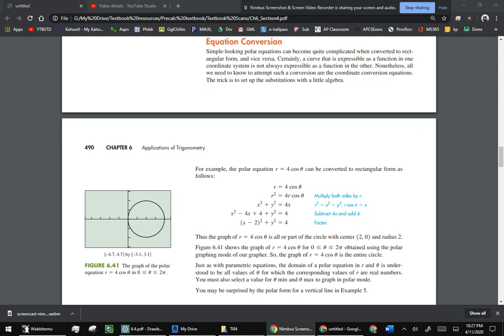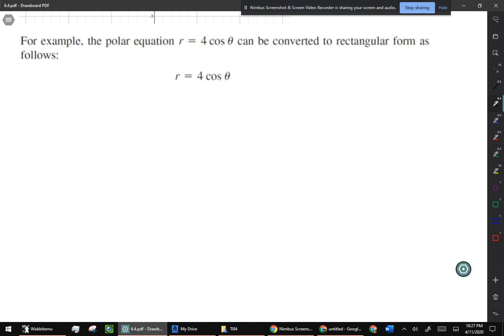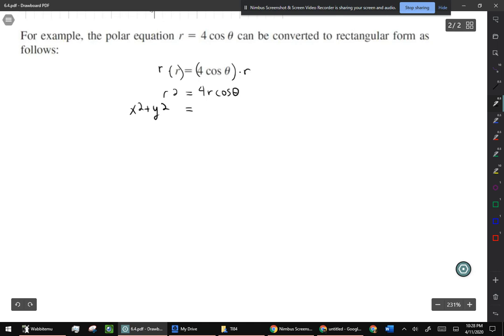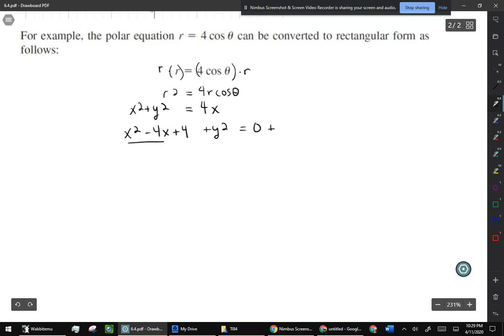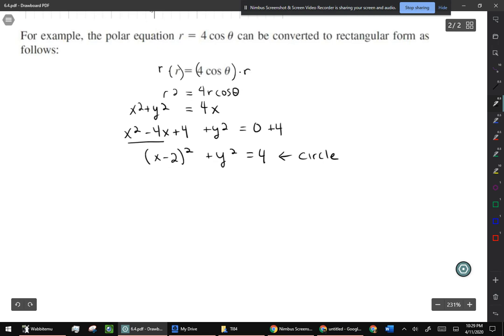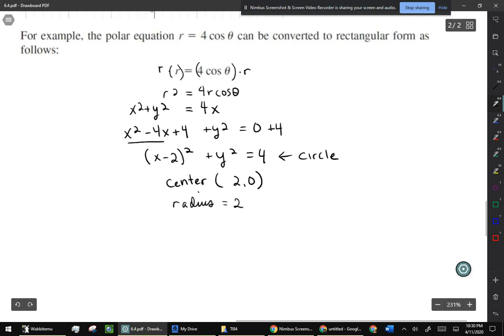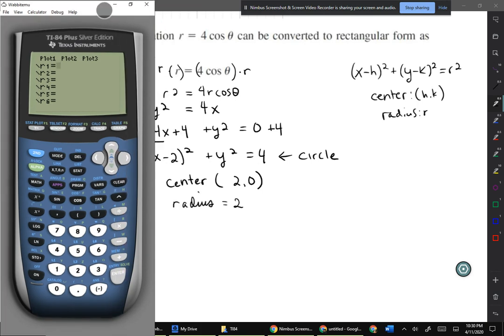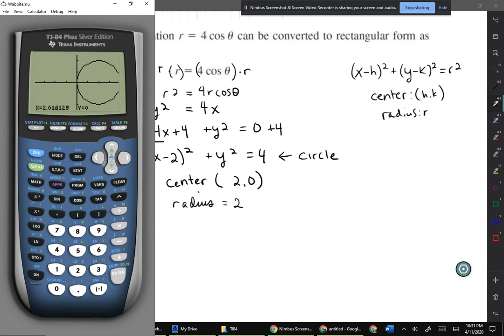6.4 Example 5 part 2